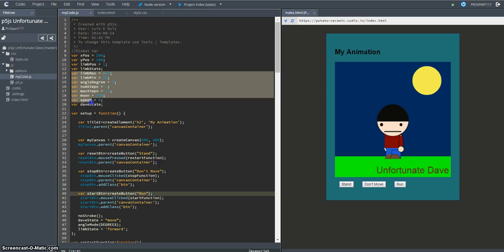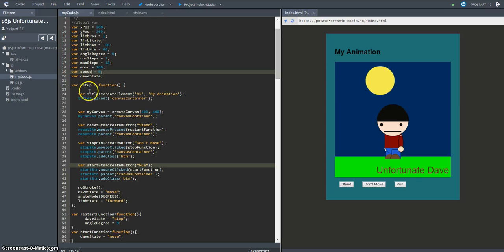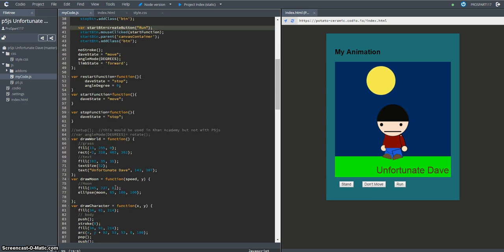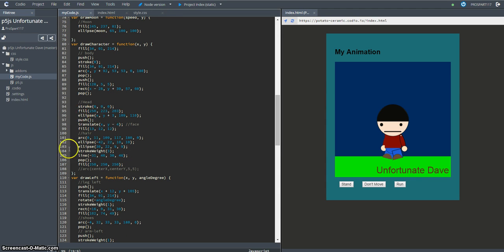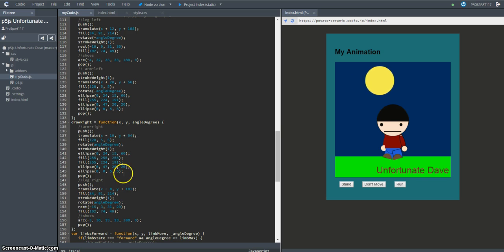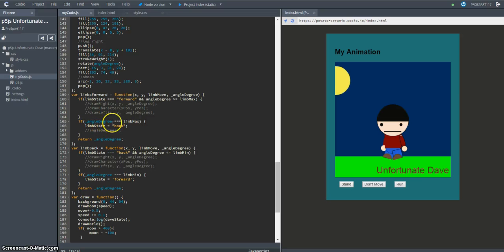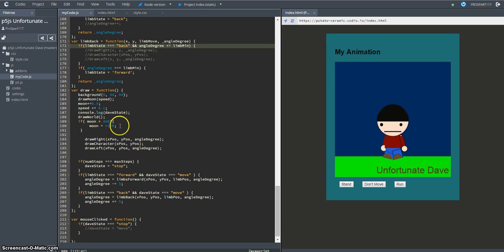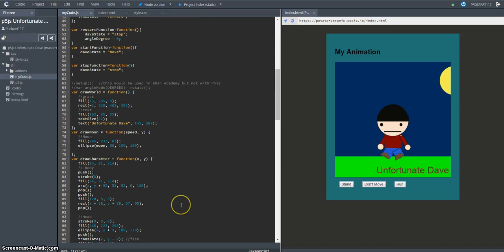Unfortunate Dave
Programming Fundamentals